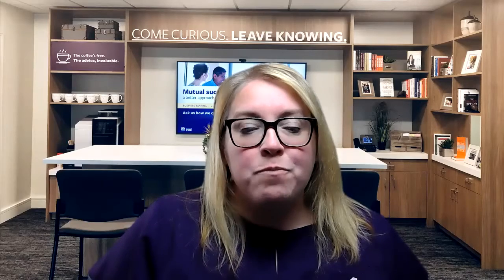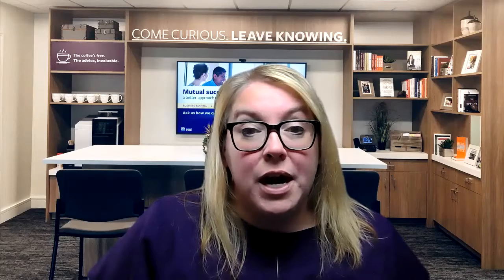What is Net Worth?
Everyone has a net worth, but what is it and how do you figure it out? Our Community Education Officer will explain it to you. Do you have a financial term you would like us to explain?